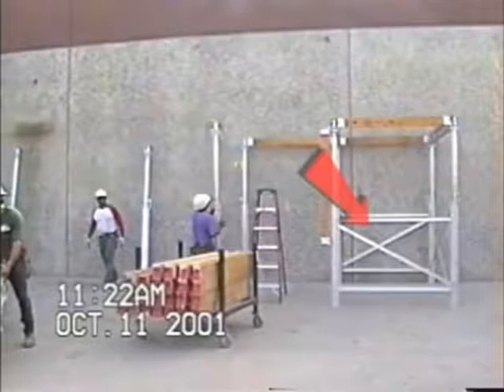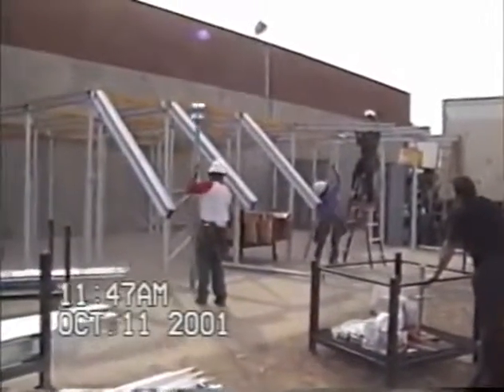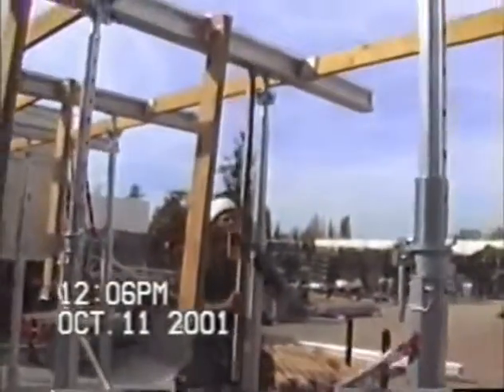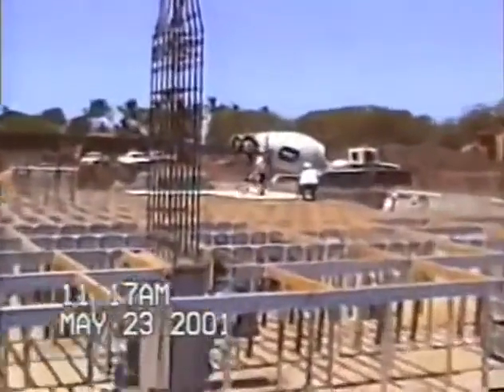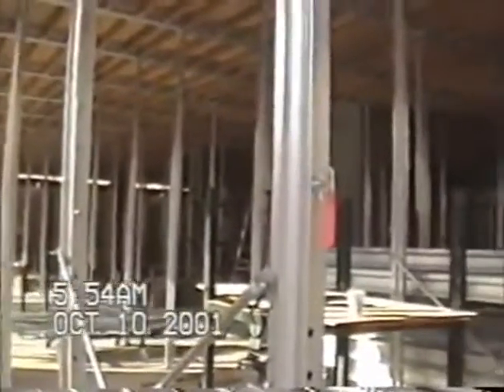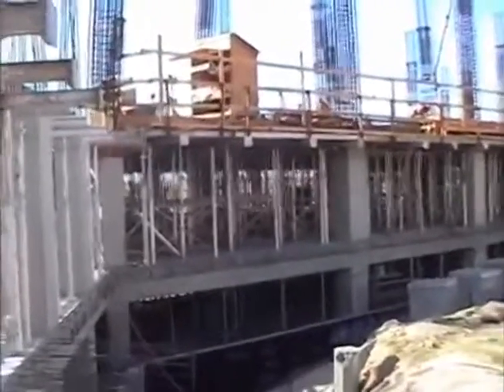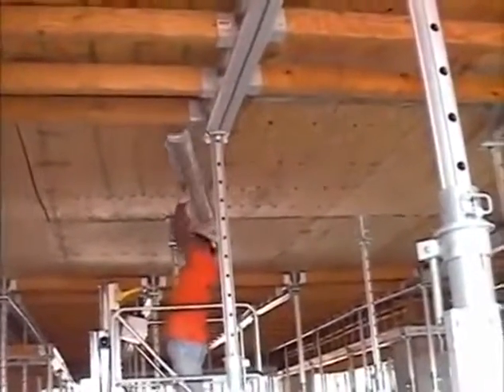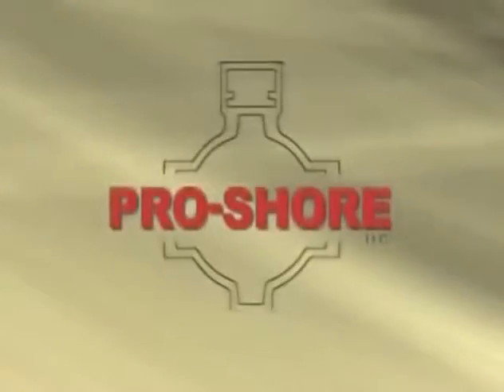Pro-Shore Concrete Shoring System - How to use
A cost-effective decking system solution for today's marketplace is finally here! The Pro-shore System's Versatility and Efficiency are designed around Contractor's Needs.

During development of our system, leading contractors expressed their forming needs and the need for improving labor productivity. Information gathered during this process was vital in designing a simple system that can handle all phases of the contractor's forming needs in a cost effective manner.